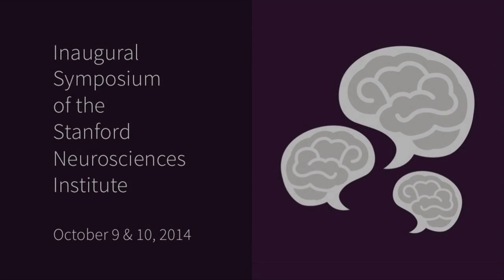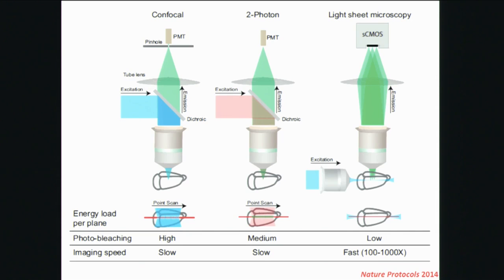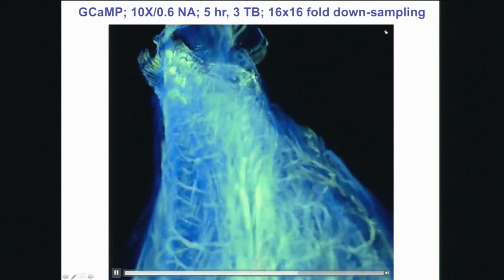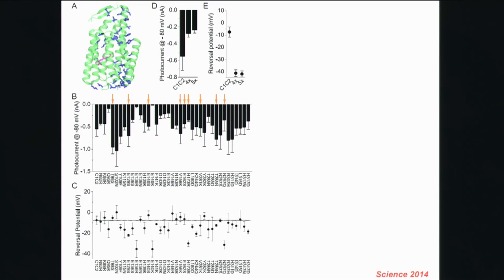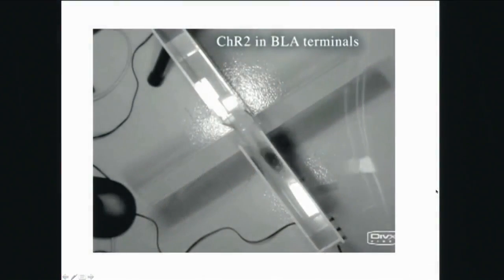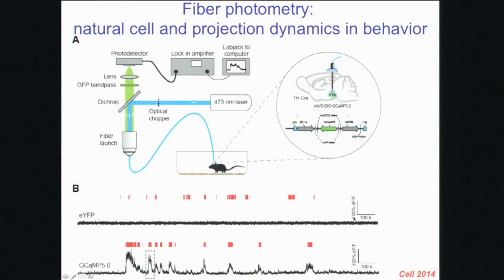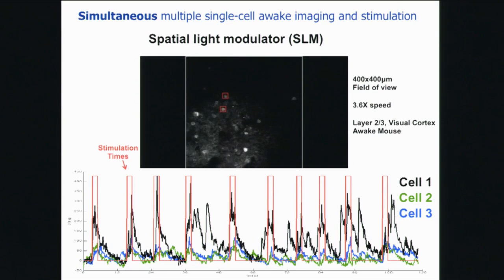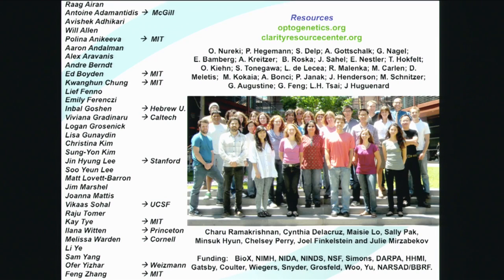Optical Deconstruction of Fully-Assembled Biological Systems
Karl Deisseroth at the Inaugural Symposium of Stanford Neurosciences Institute.
Part of the Inaugural Symposium of Stanford Neurosciences Institute recorded on October 10, 2014.